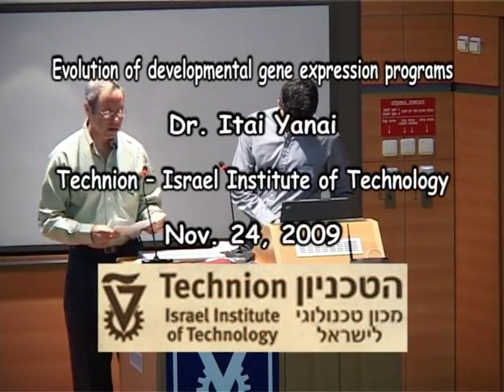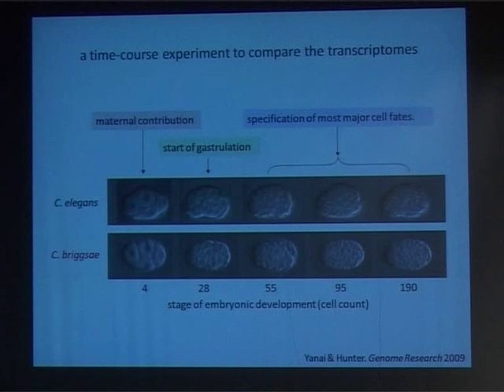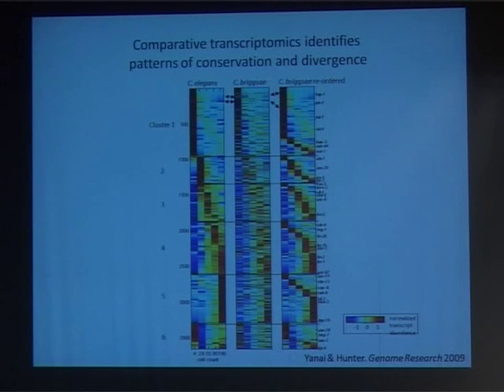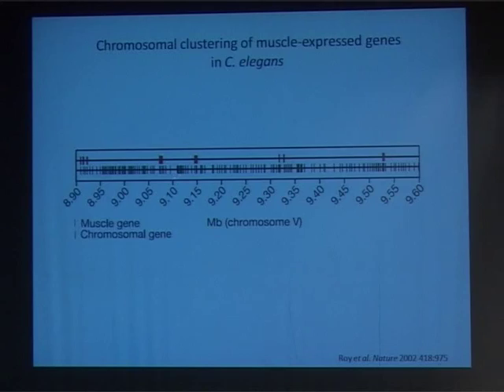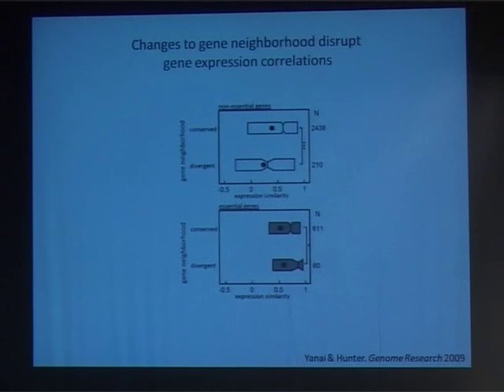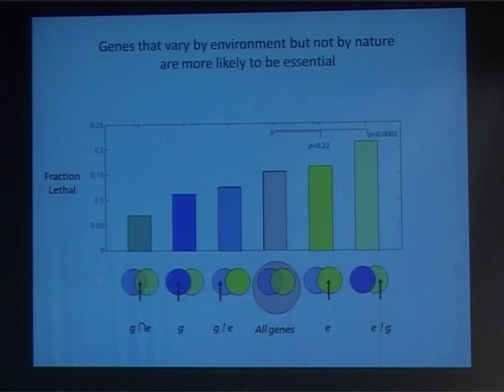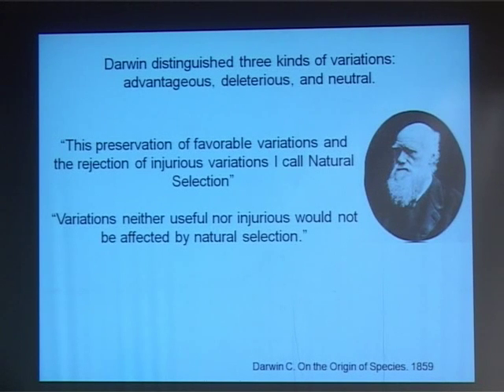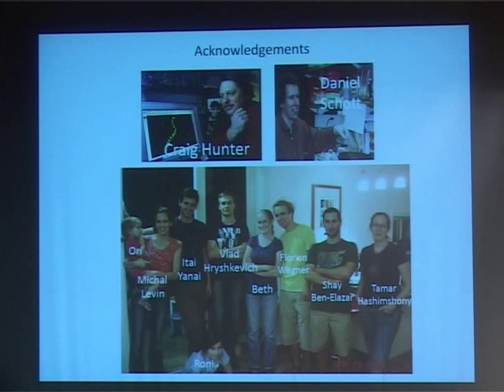Dr. Itai Yanai - Evolution of developmental gene expression programs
Dr. Itai Yanai of Technion lecture delivered at Technion From Darwin to Evo-Devo symposium on Nov. 24, 2009.